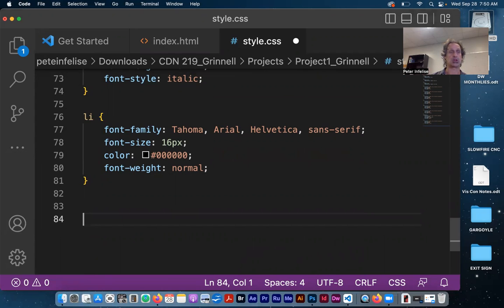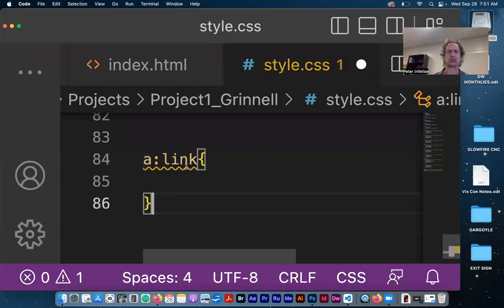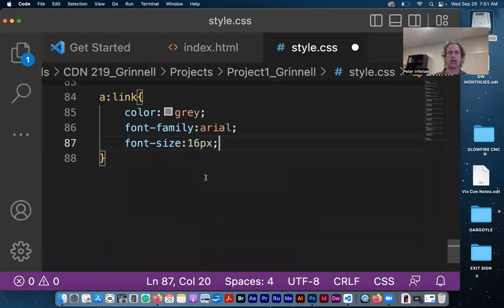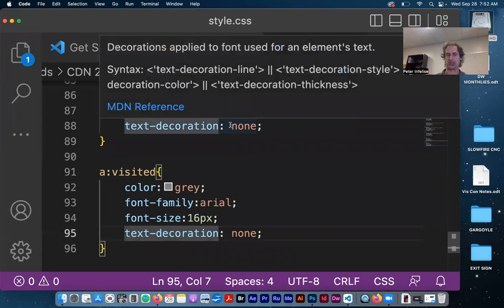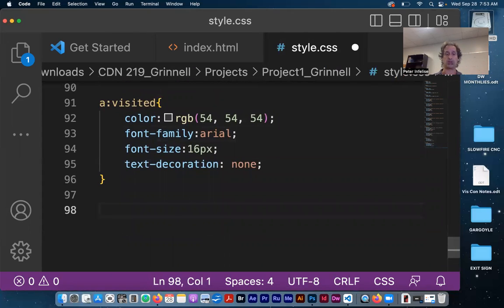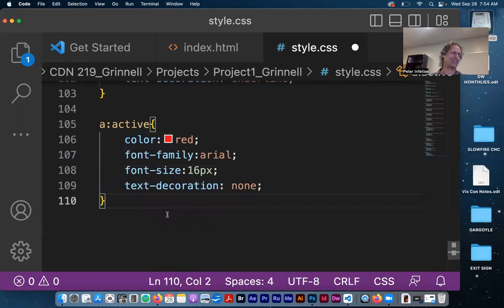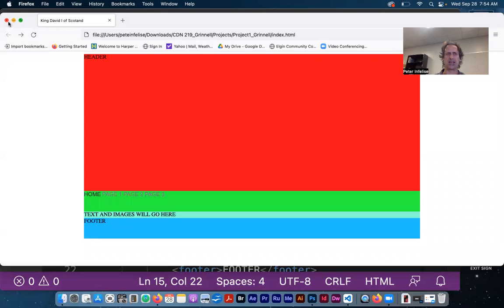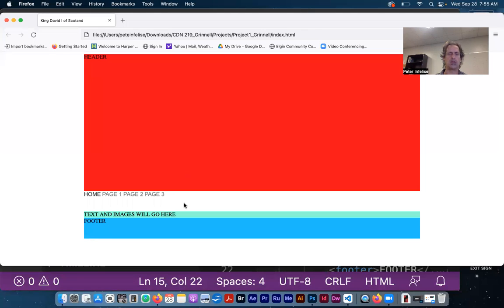CDN219 Styling Links